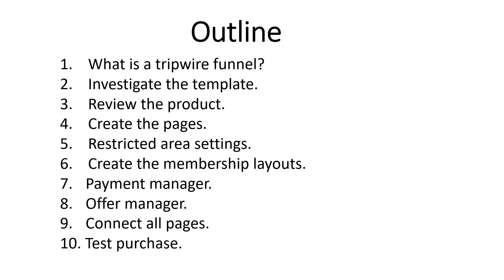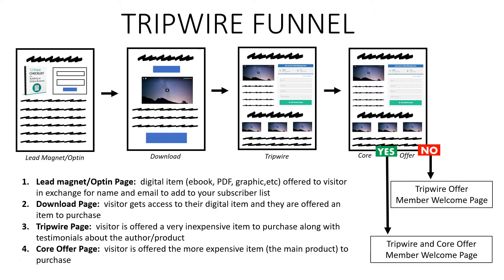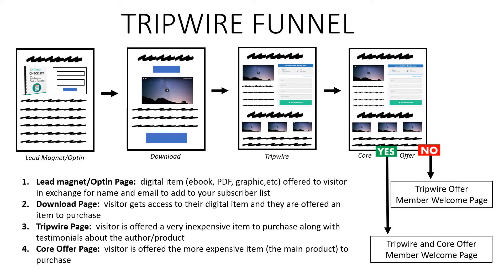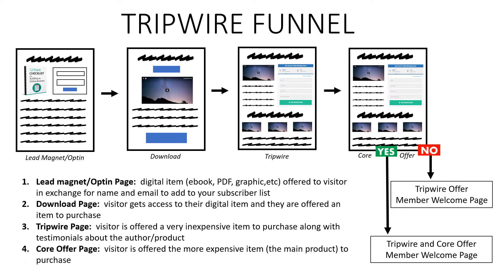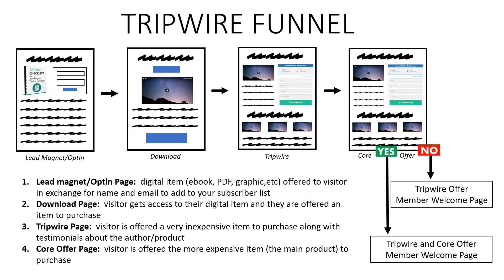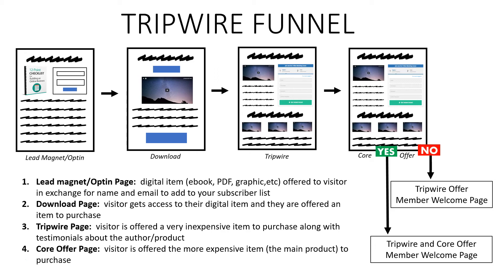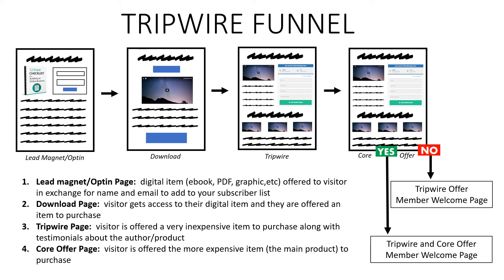Tripwire Funnel Part 2 What is a Tripwire Funnel